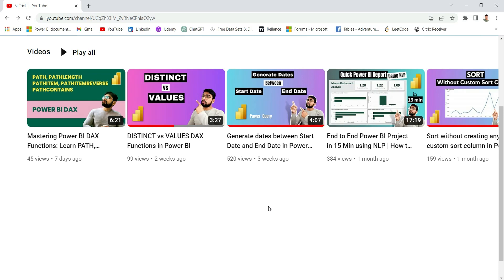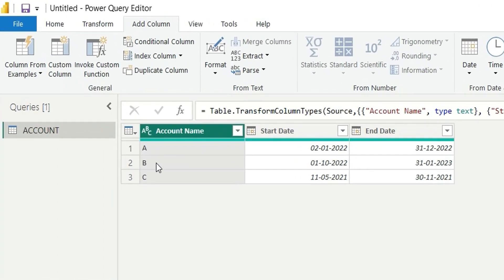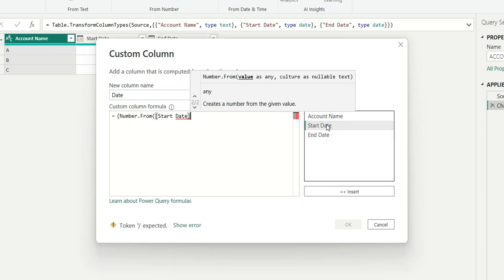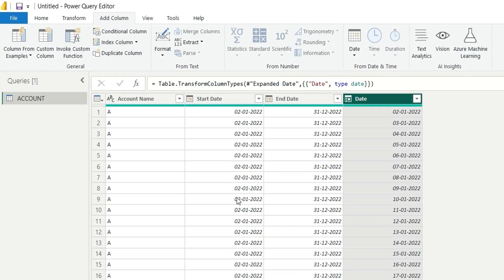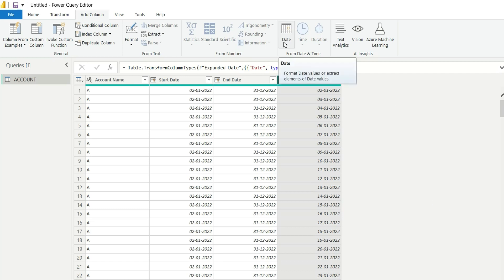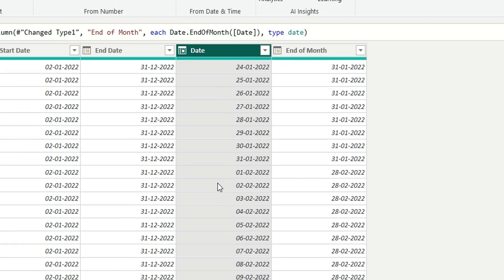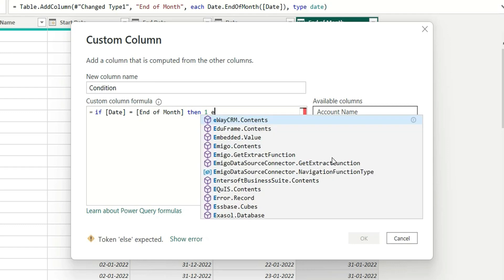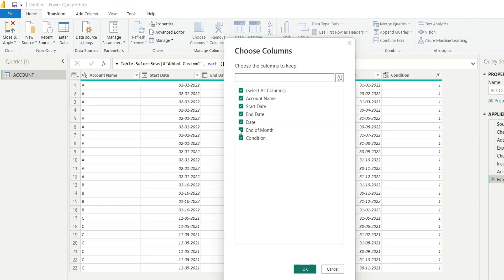Generate Monthly Dates between Start Date and End Date in Power BI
Generate Monthly Dates between Start Date and End Date in Power BI. In this video, I have shown you how to list the dates between start date and end date column with monthly intervals. The Problem is solved using Power Query in Power BI